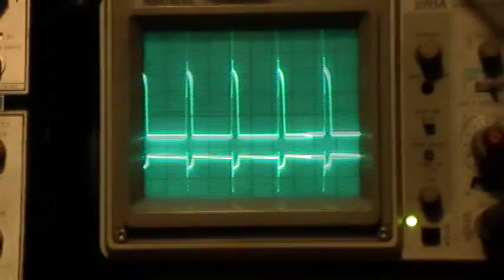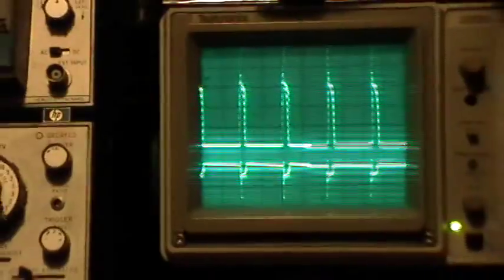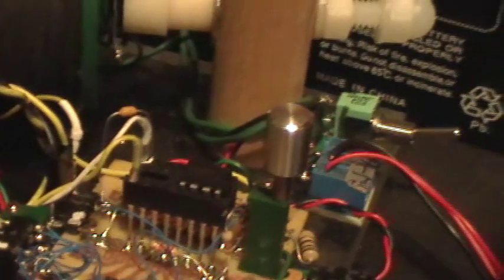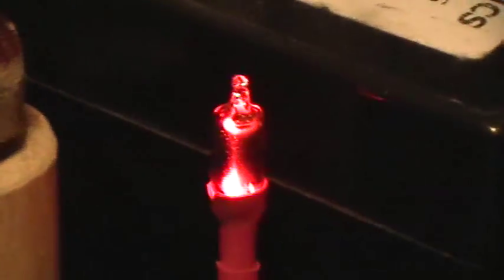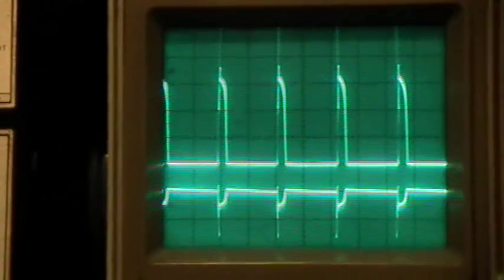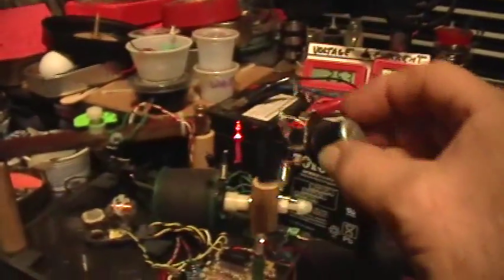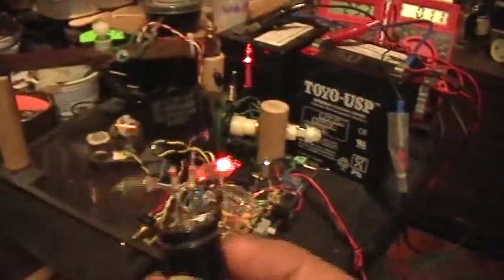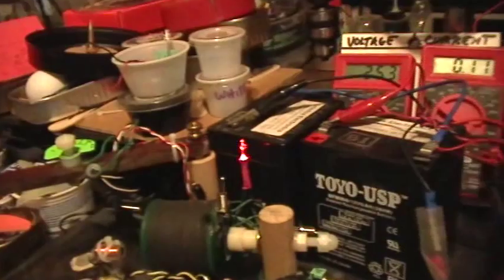Pulse Motors: MHOP #13: Rotorless MHOP No Rotor Motor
Here's a demonstration of the operation of the Mile High Op Amp pulse motor driver without a rotor. The sense coil is positioned within the field of the drive coil and the setpoint threshold control is adjusted.
The driver produces the same kind of positive inductive collapse spikes and they can be siphoned off to power external devices or charge capacitors or batteries. It appears that there is even more power in the spikes produced this way than there is with the rotor in place.
This is an illustration of negative feedback (although I say "positive" in the video.) The building field in the coil is sensed by the sense coil and this tells the op amp to shut off the coil, producing the strong collapse spike. Reversing the field polarity or the sense coil produces a positive feedback oscillation at a much higher frequency (62.5 kHz) than what is shown here, but without the abrupt collapse spike.